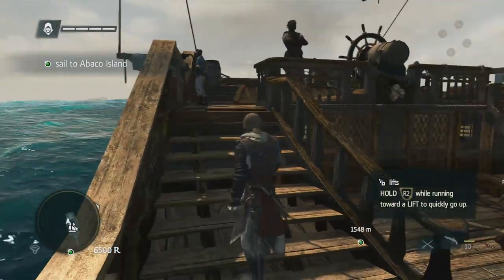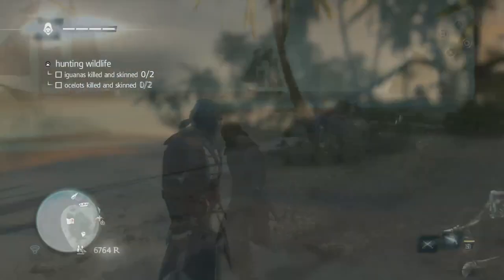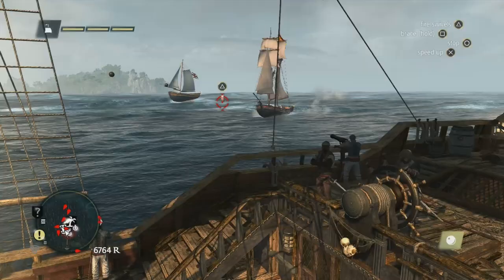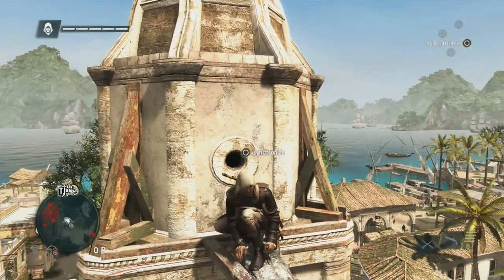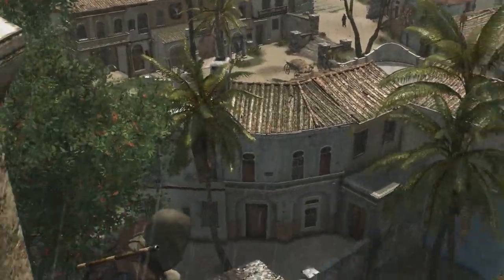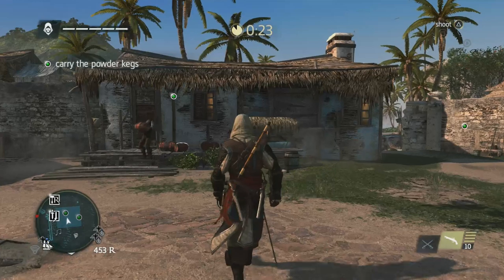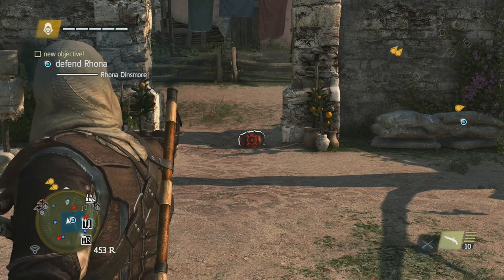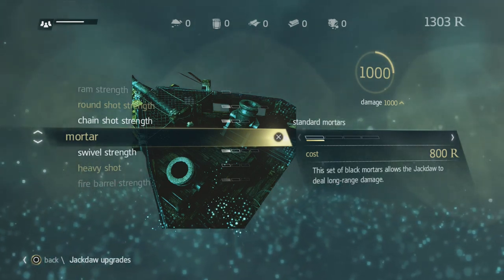Assassin`s Creed IV Black Flag Gameplay PS4 - Nassau & Havana, Harpooning & Boarding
Assassin`s Creed IV Black Flag Gameplay on PS4 featuring harpooning, ship boarding and plundering, free roaming in cities like Nassau and Havana and a closer look on the upgrades for Edward and the Jackdaw, your mighty pirate ship.